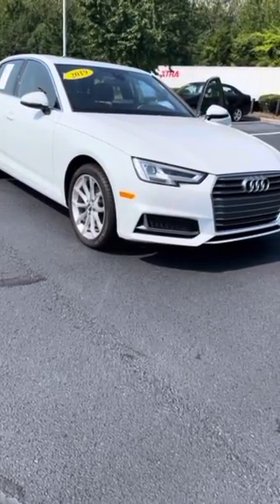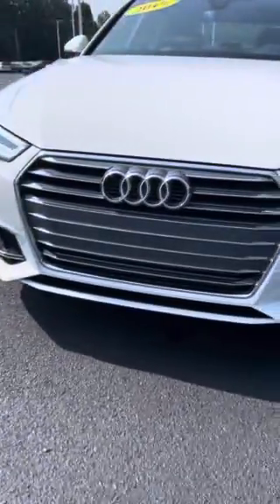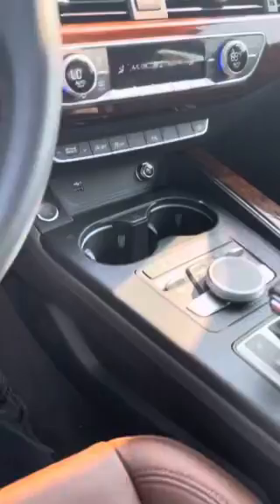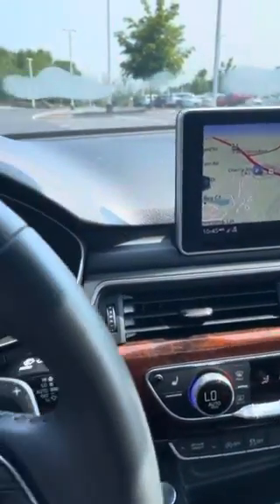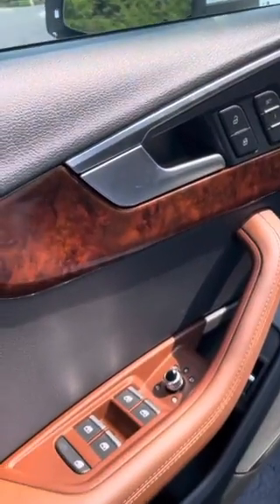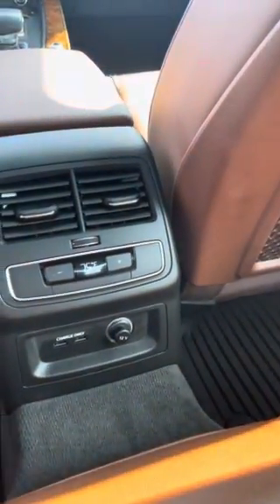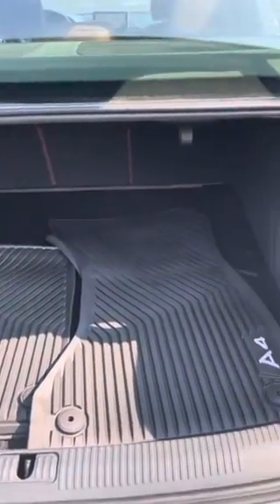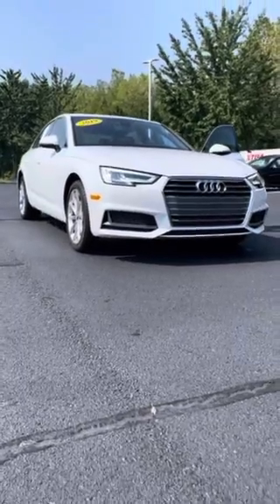2019 Audi A4 walk around video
2019 Audi A4 walk around video